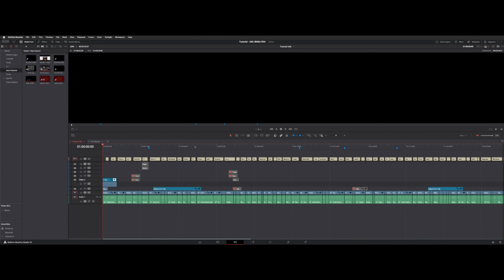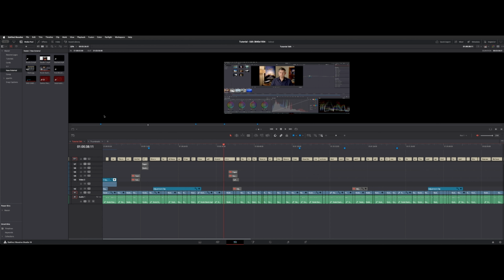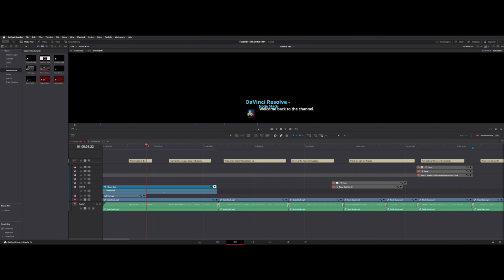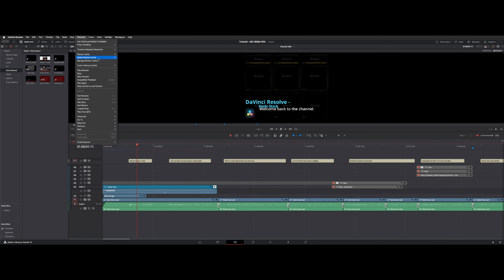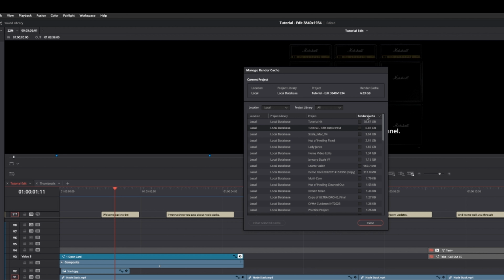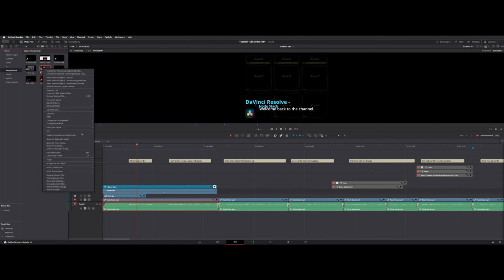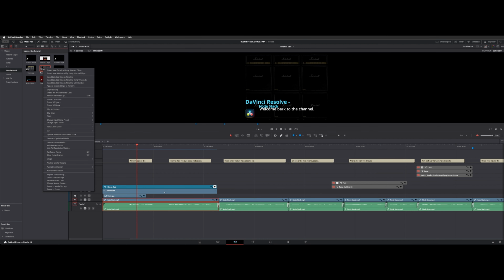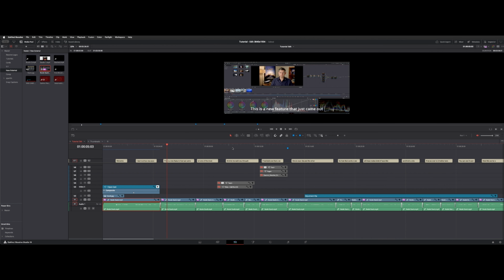5 Ways to Get REALTIME PLAYBACK in DaVinci Resolve 19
Settings to speed up your playback in DaVinci Resolve.
Tips to get your system playing back at Realtime.

00:00 Intro
00:05 Timeline Playback Resolution
00:34 Render Cache
01:31 Delete / Manage Render Cache
02:25 Media Type / Proxies
02:56 Media Preferences
03:24 Viewing the Proxies
03:52 Render In Place